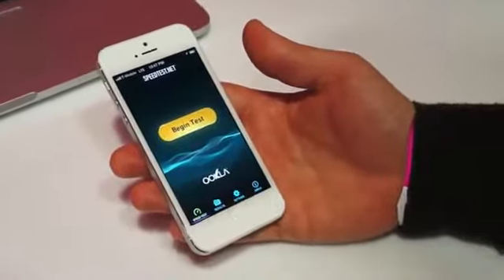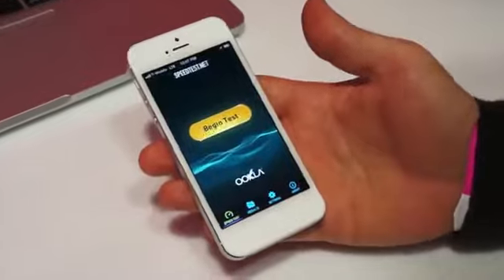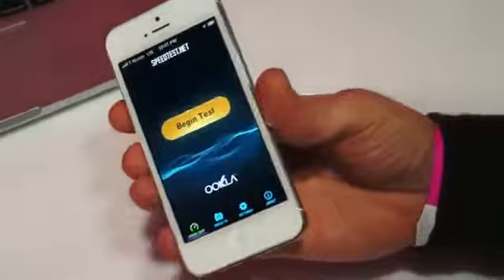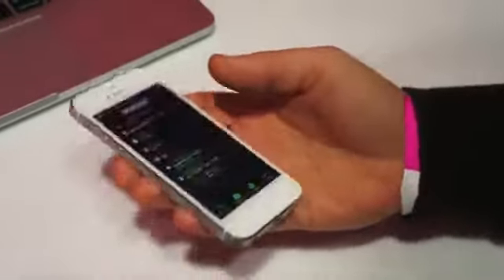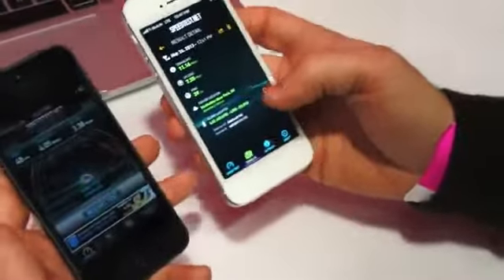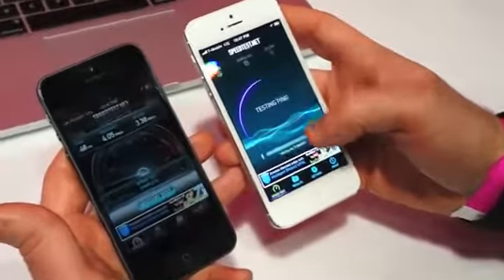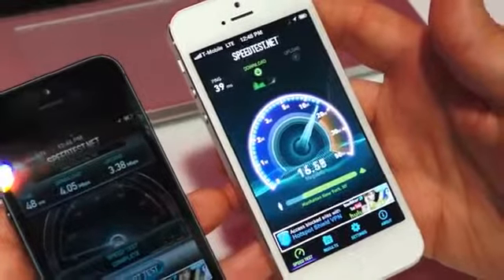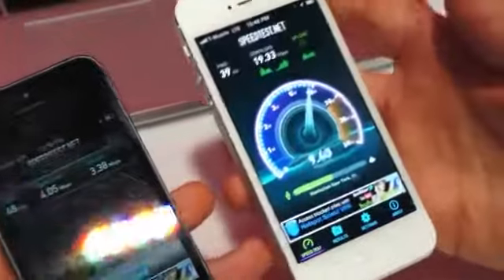T-Mobile iPhone 5 hands-on _ Engadget